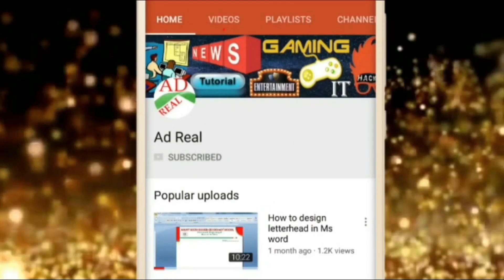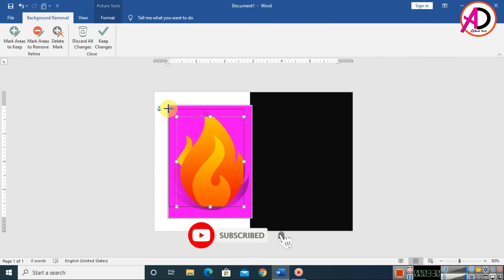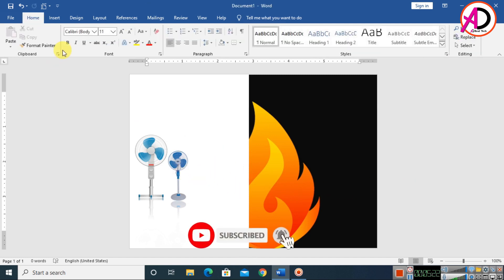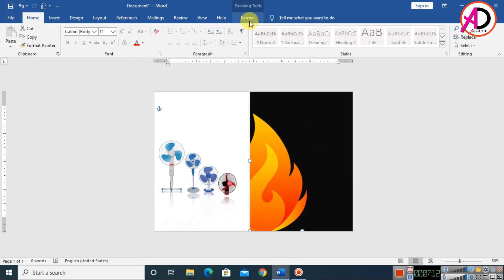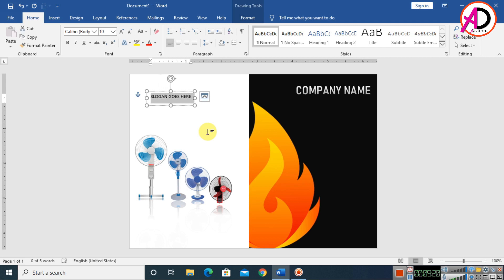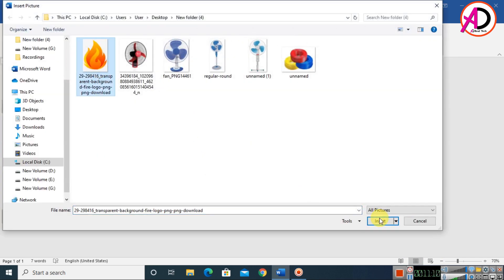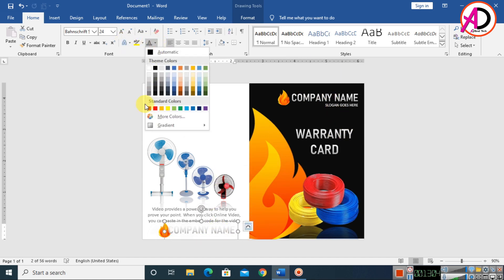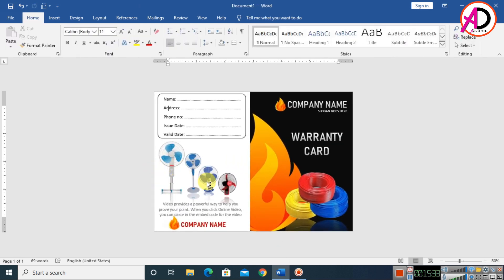How To Make Warranty Card Design in Ms word || Warranty Card Tutorial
Hello Everyone welcome to my channel in today's Video we are going to learn How To Make Warranty Card Design in Ms word || Warranty Card Tutorial || Word Tutorial || Ad Real Tech
page size: